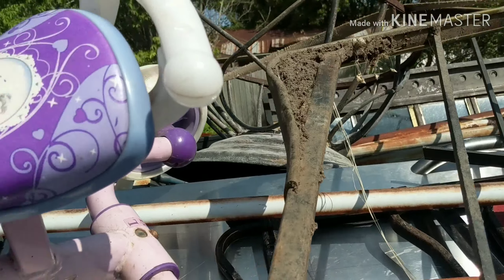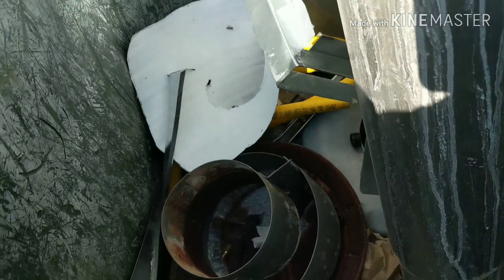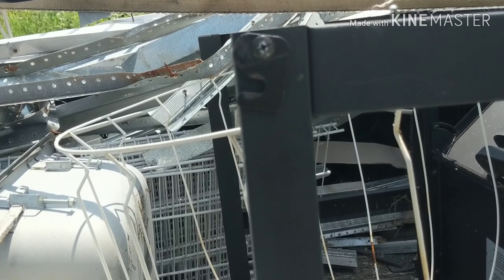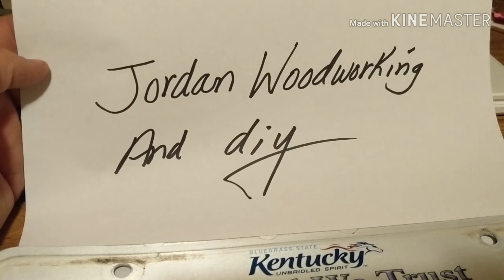Miss Canadian Scrapper back at it and mail